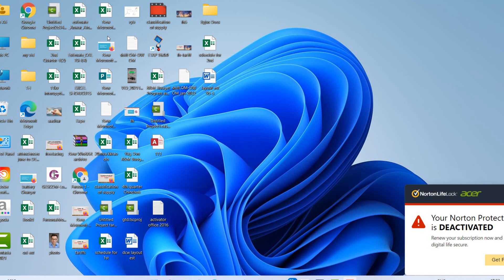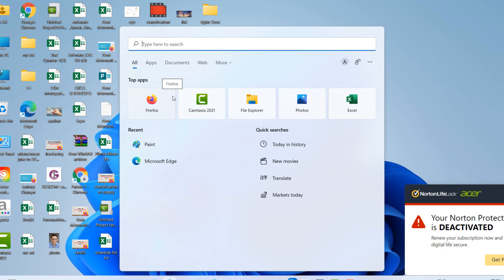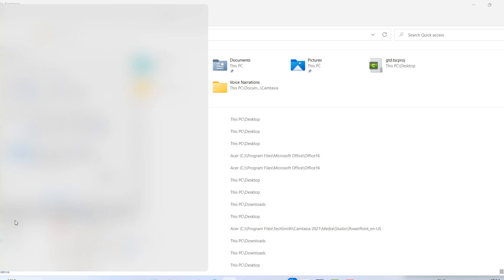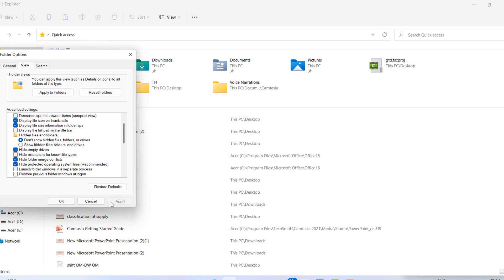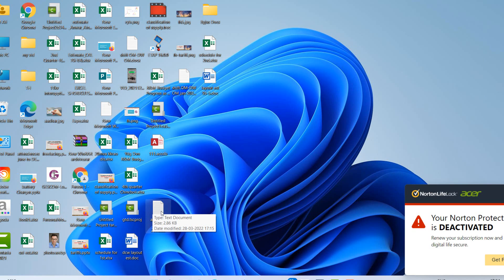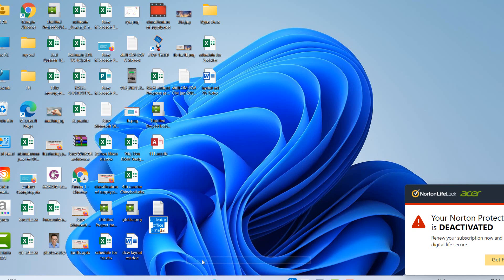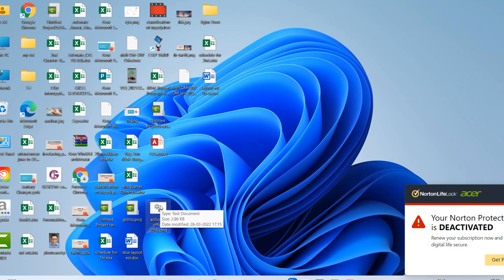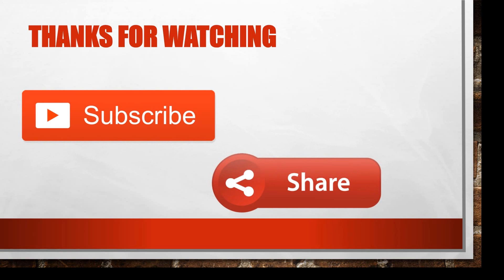File extensions ..How to hide and Un-hide in windows 11 tutorial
in this video i have shown you how to unhide or hide files extension such as .DOC,.TXT,.XLX,XLSX, Etc